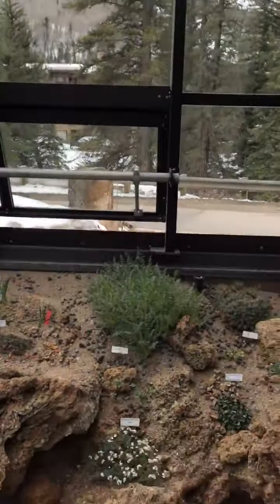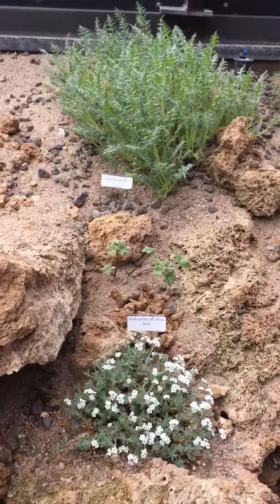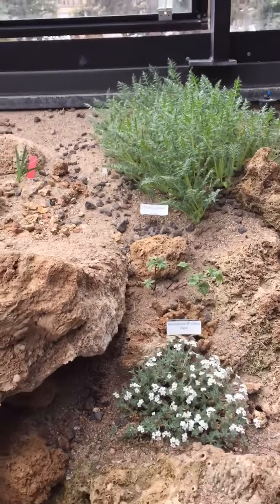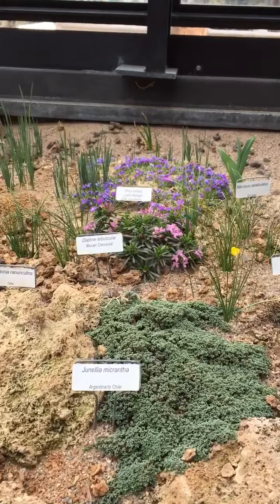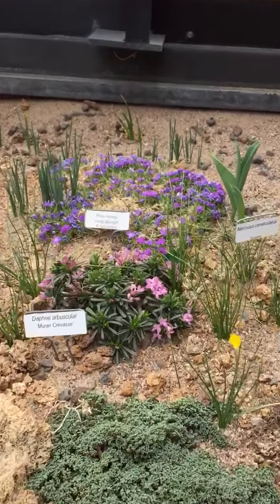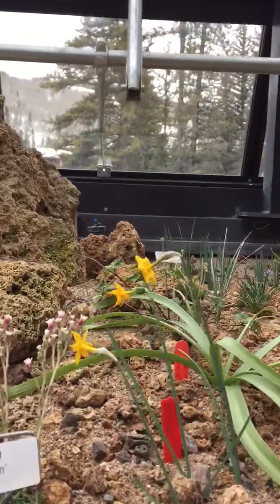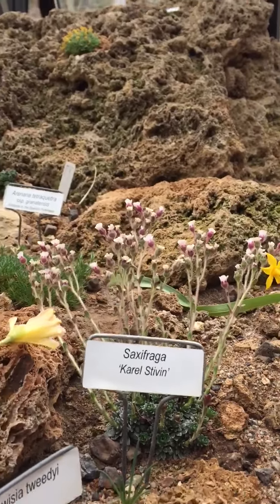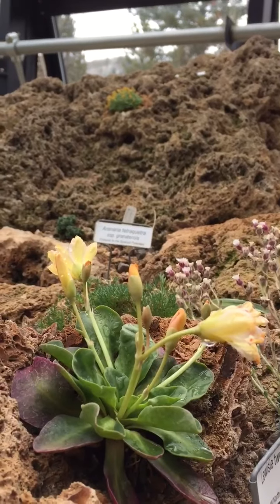Tours of the Alpine House with Colin Lee 4.10.2020